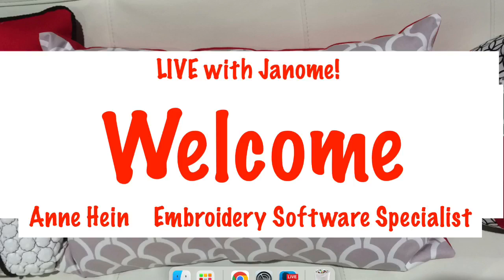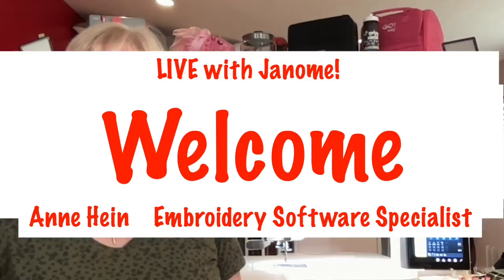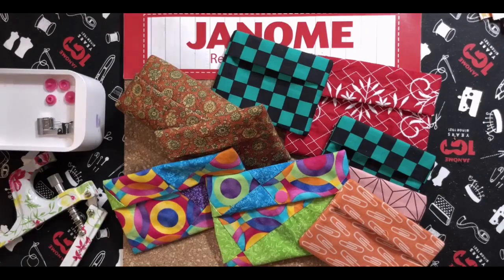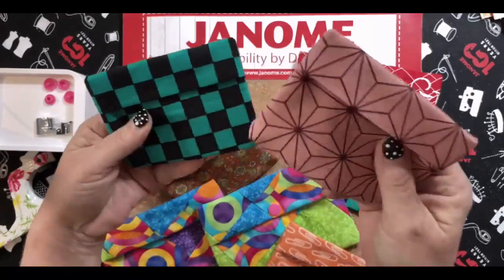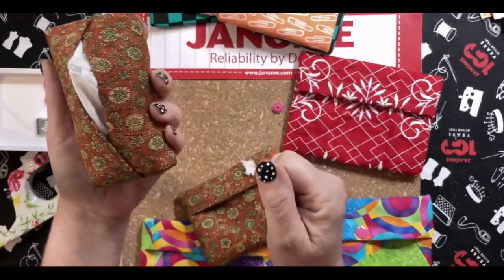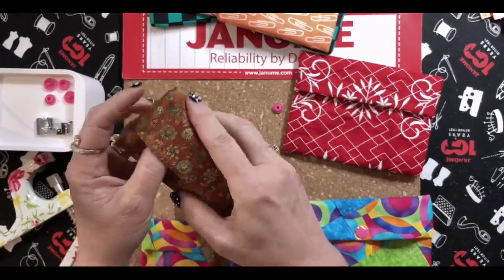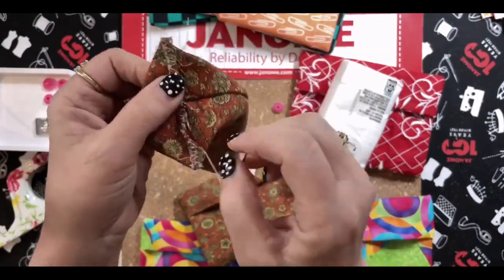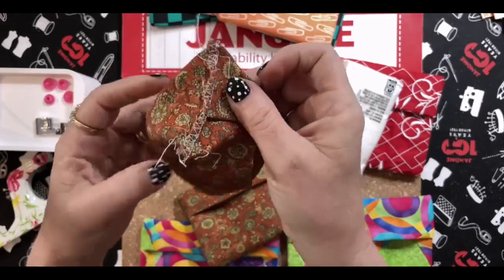How to Sew a Coin Purse or Fold Over Bag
Join Anne Hein, as she shares an easy coin purse project with you. Its a great stash buster, easy first project, can be done on any sewing machine or serger. Yes a serger - this would be a great project for that. Or something you can do with your grands or kids sewing group. Have some embroidery stitch outs hanging around or maybe some quilt pieces,  this would work for that too. The ideas are endless and the project is easy as 1, 2, 3.